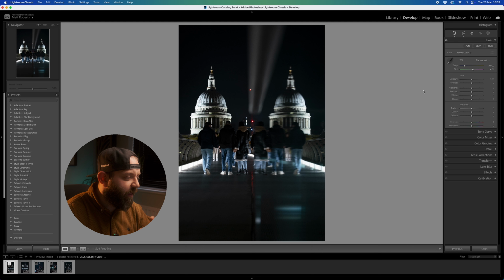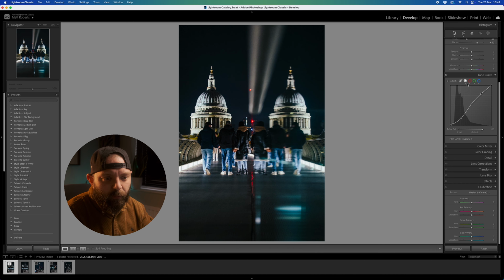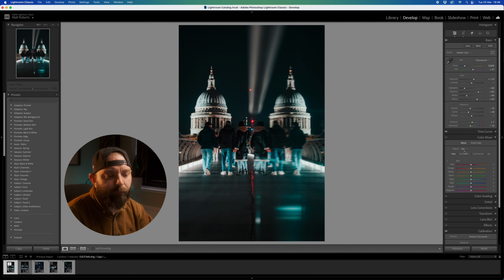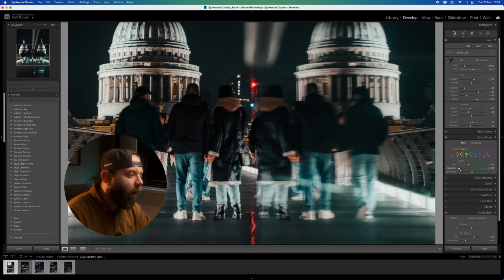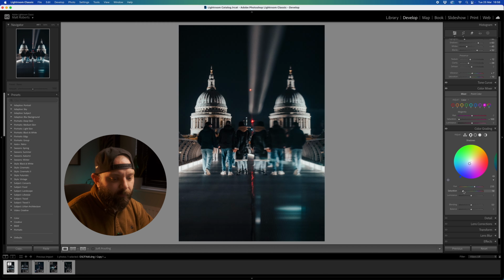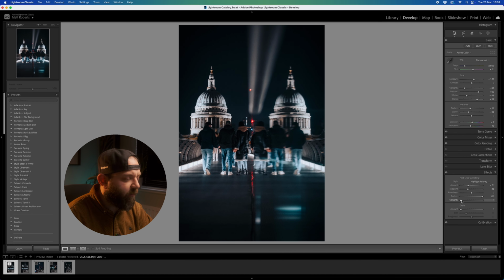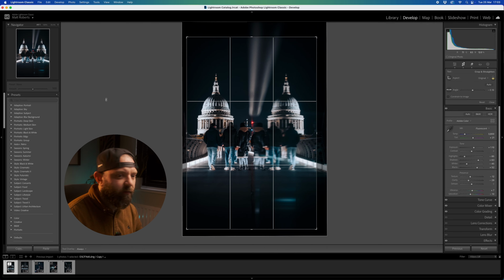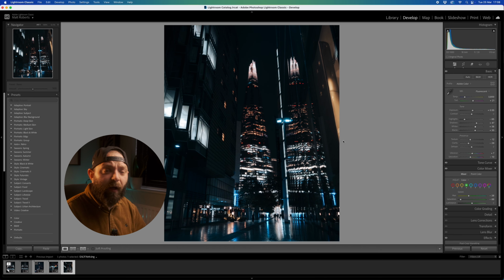Moody Night Street Photography Editing || Lightroom Tutorial - Start to Finish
Do you wanna know how to edit night images like those you see on instagram?

Whats going on guys! If you don't know me, my name is Matt, known aka Digisnapsss on instagram. Hope you enjoyed this start to finish Night photography editing session.

In this Lightroom tutorial I'll walk you through my editing process for night street photography from start to finish, I'll show you how to take your street photos from boring and lifeless to moody and cinematic.

You’ll learn how to enhance key areas of your photos We’ll cover everything from basic adjustments to advanced techniques, giving you the skills to create stunning, professional-looking posts you'll be proud to post on social media.

If you’re looking to improve your street photography editing and master that moody instagram feel, this video is for you!

---⏱️Timestamps⏱️---

00:00 Intro
00:25 Basic Adjustments
02:33 Tone Curve
05:10 Color Mixer
09:00 Color Grading
11:18 Light Shaping
13:34 Remove Tool - Cleaning Distractions
14:44 Preset Creation
16:50 Best Export Settings for Instagram
17:55 Outro